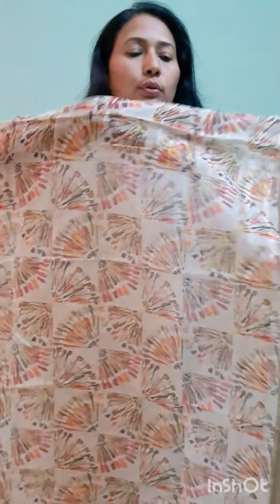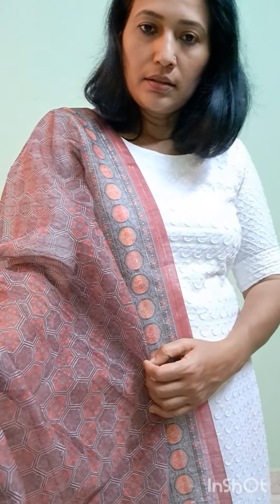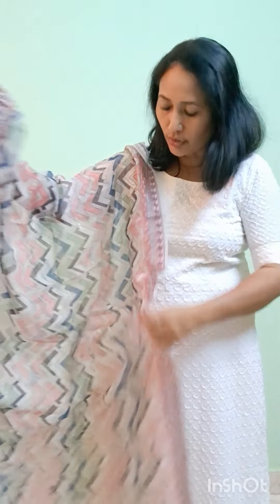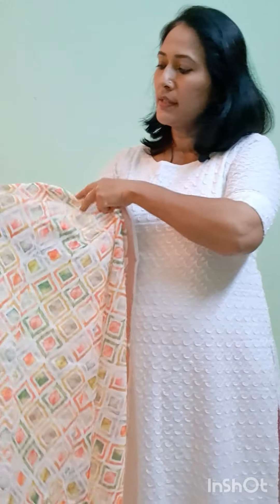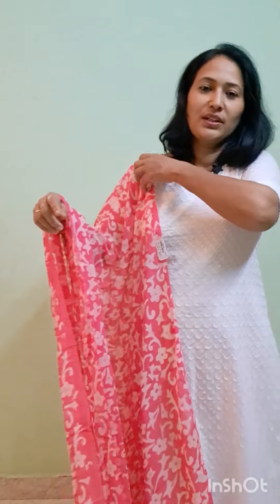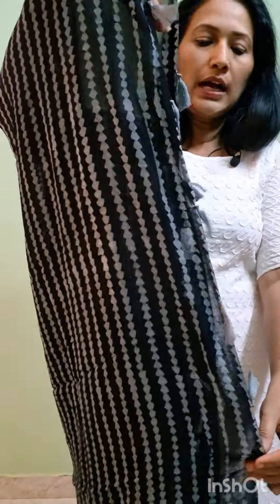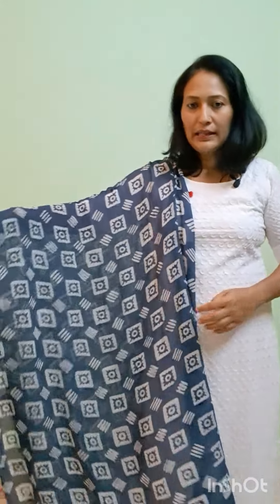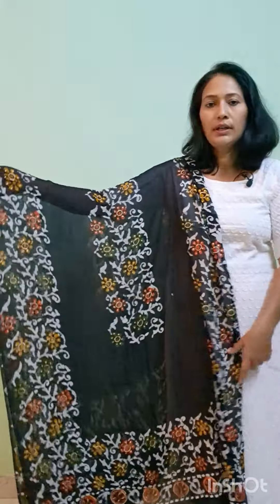Duppatta collectios/ Semi Linen/ Crepe Georgette / Organza /9188105870/